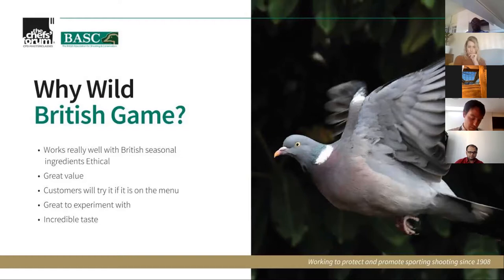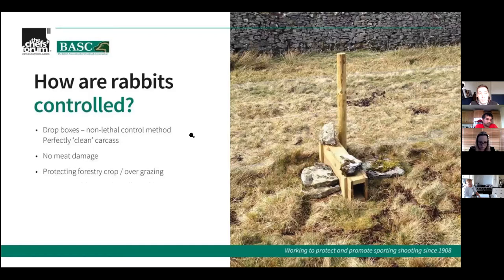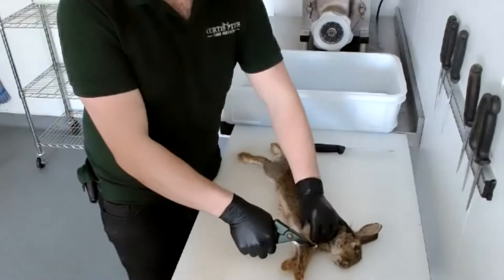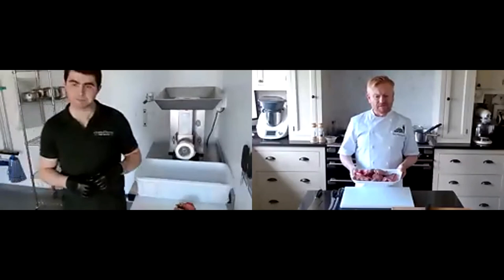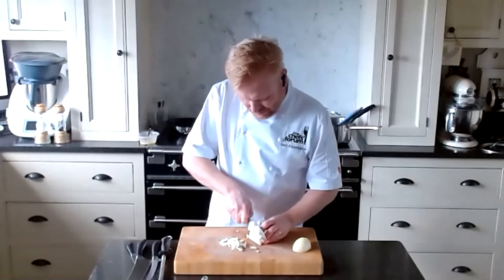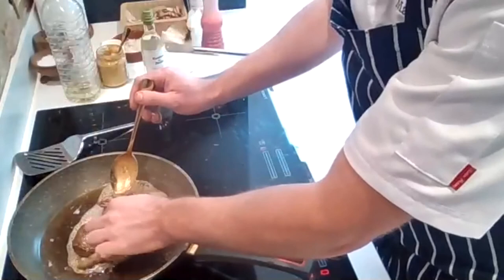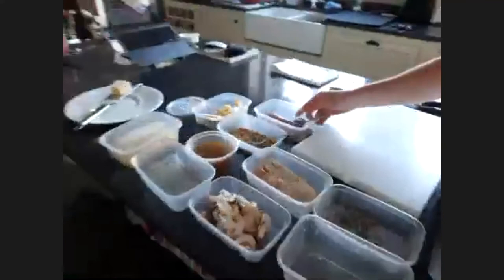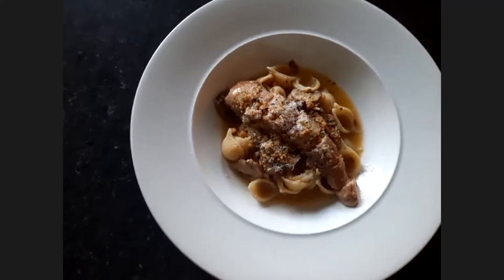CPD Masterclass - Game Butchery & Cookery